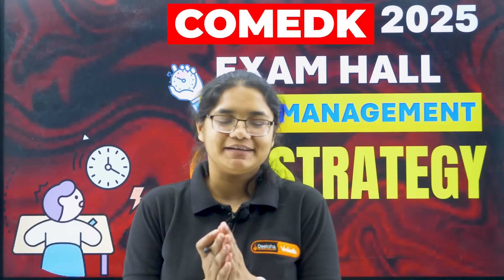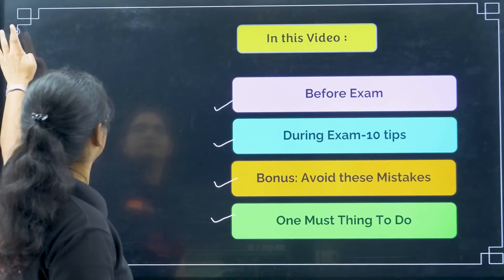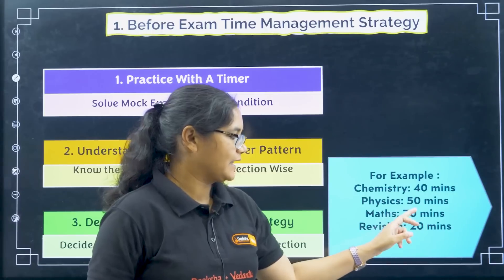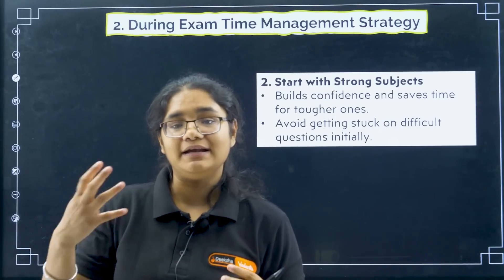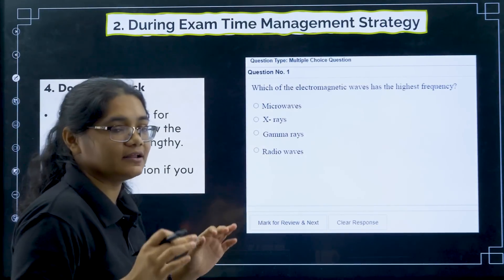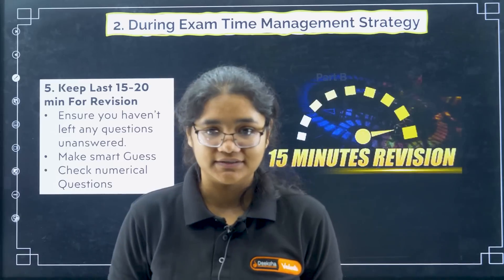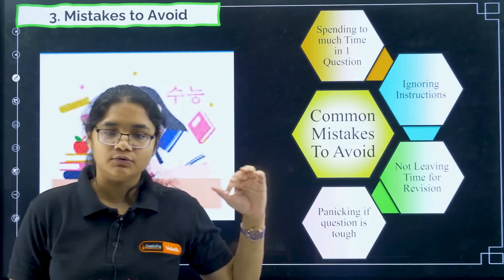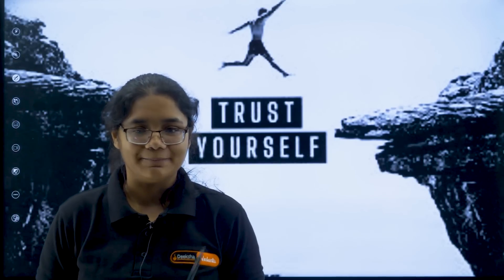⏱️ COMEDK 2025 Exam Hall Time Management Strategy 📘🧠